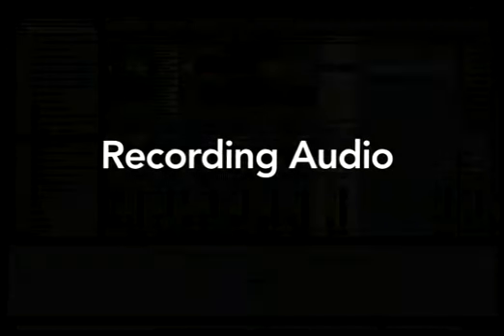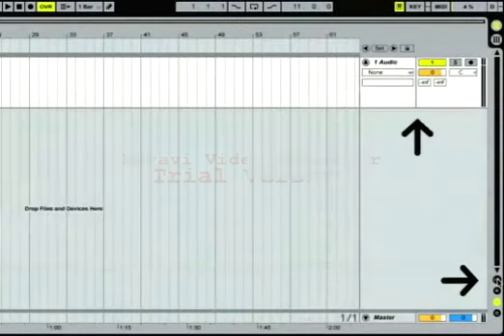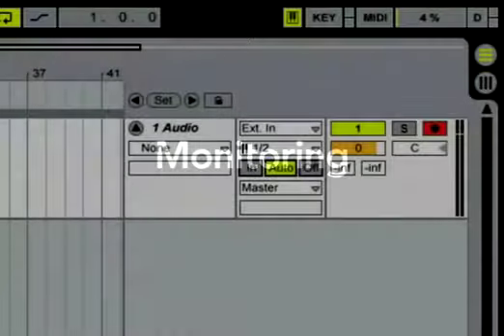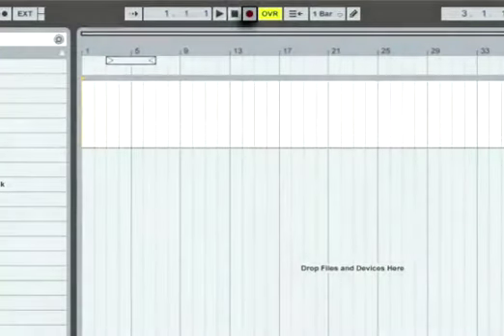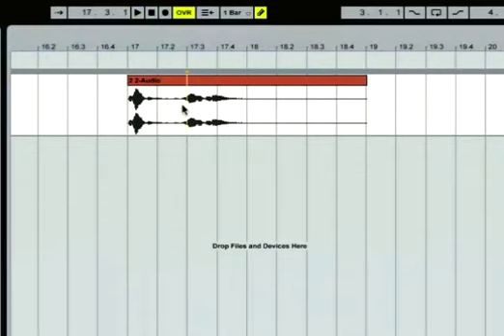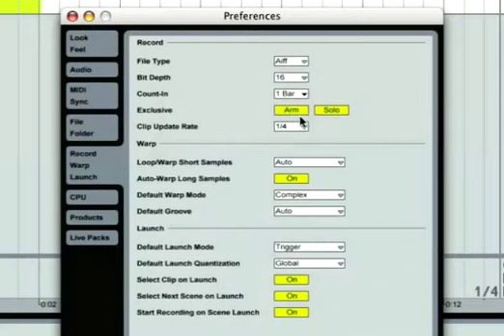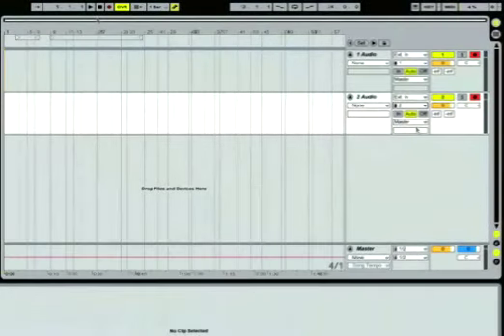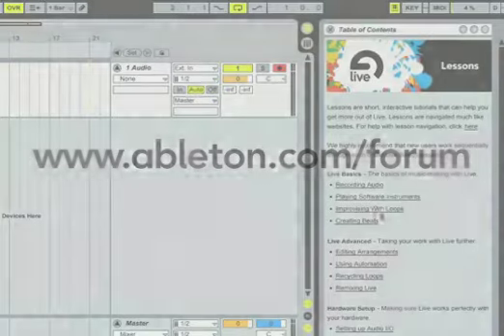Recording Audio with Ableton Live 8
This is an Tutorial Video which shows how to record Audio with Ableton Live 8. Its not made by me, I only publish it to make it available to a wider range of people.